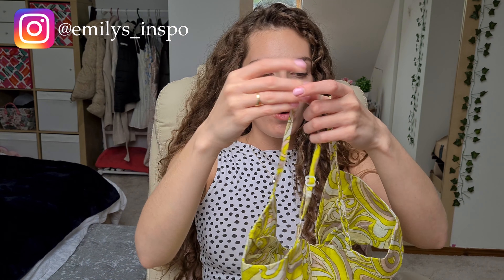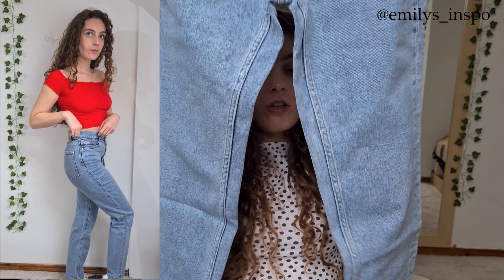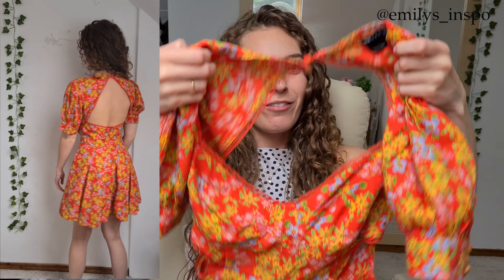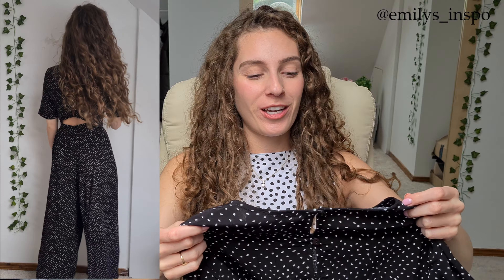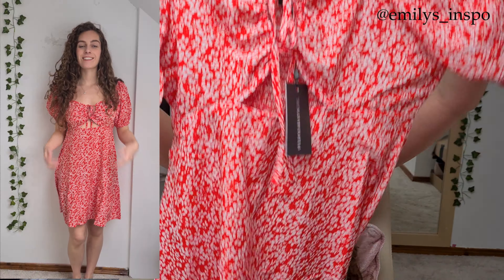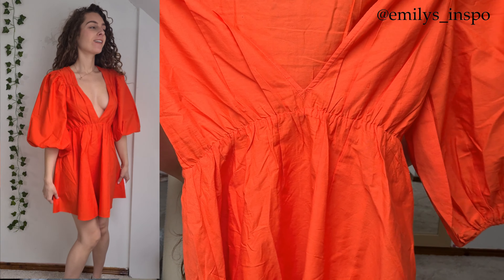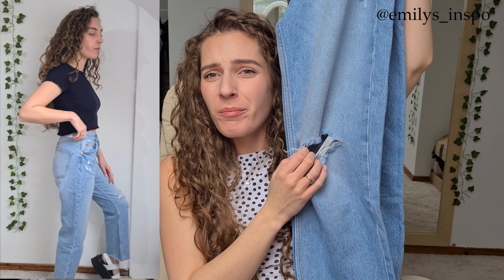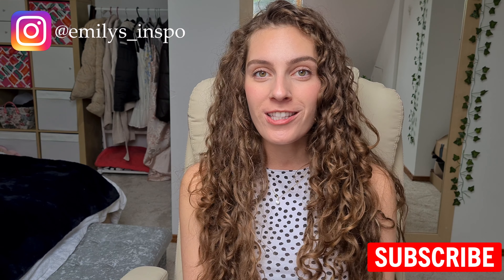ASOS TRY ON HAUL| Spring/Summer 2022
Heyy, I got some clothes from Asos and wanted to show you! So I've done a little try on haul to give you a better idea. I hope you enjoy!